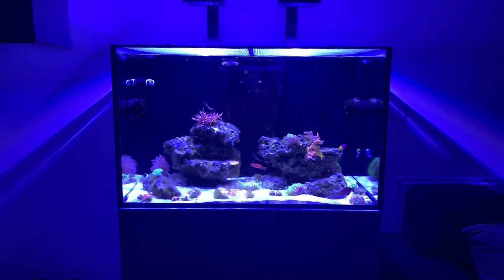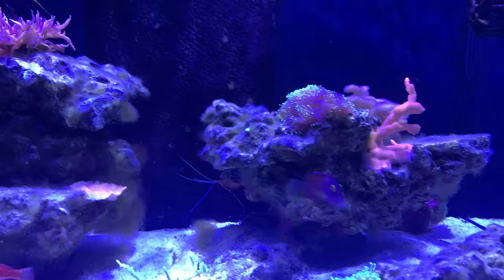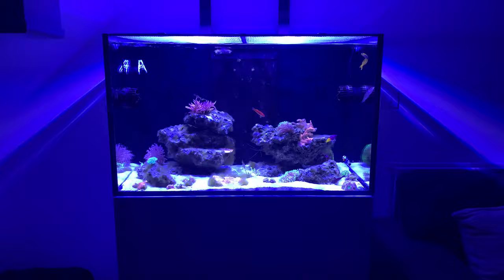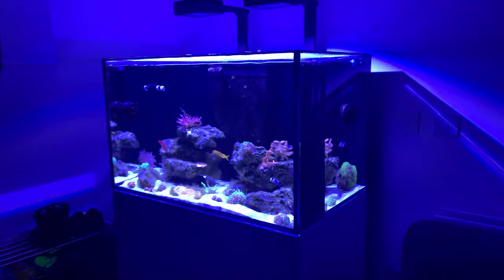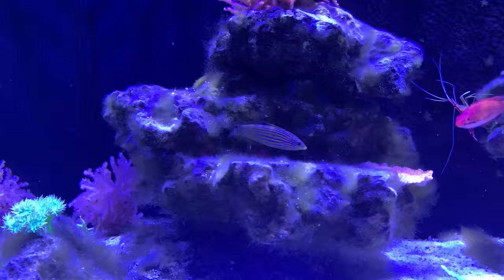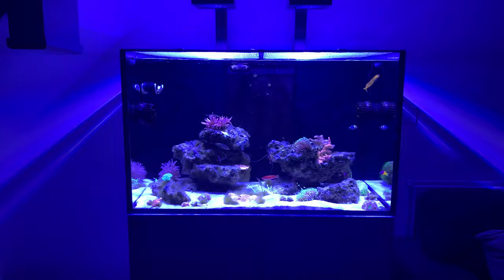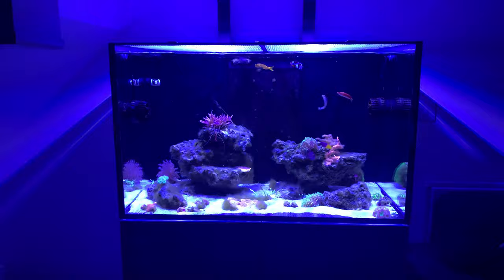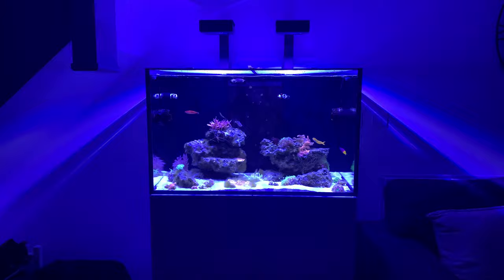Red Sea REEFER XL300 | 6 Month Update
6 months since I set up the REEFER XL300, a lot of up and downs, a massive breakout of hair algae and my plan on tackling the issue.